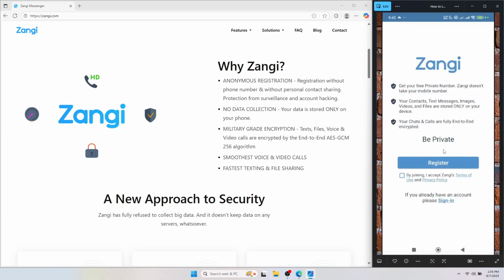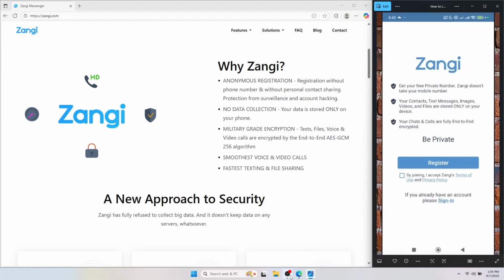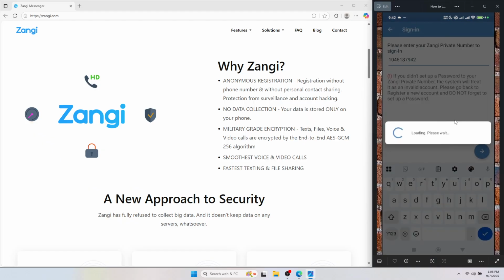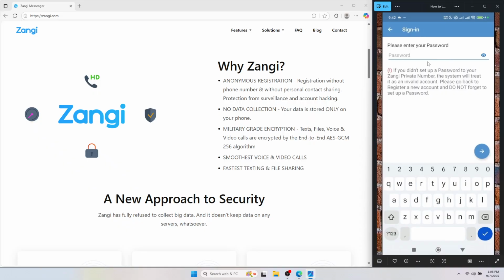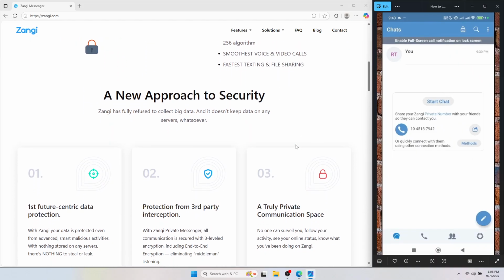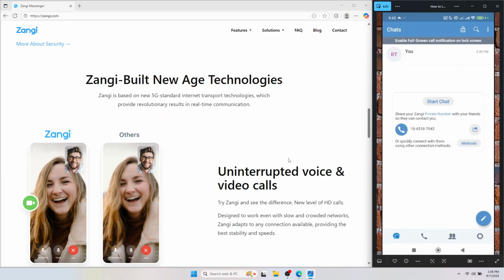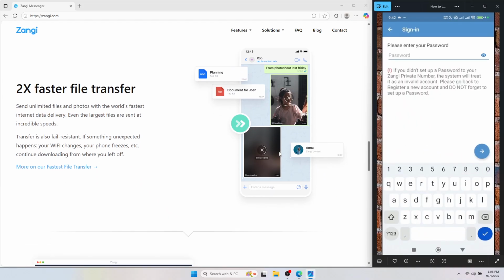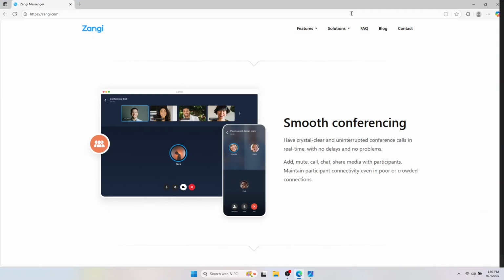How to Login Your Zangi Account (2025 Full Guide)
- Learn the easiest way to login your Zangi account and start messaging securely with peace of mind. This short tutorial walks you through the quick steps to sign in—whether you're using your Zangi number, registered email, or setting up a password.

First, open the Zangi mobile app and tap the Sign-in option (or register if you're new). Then simply enter your Zangi number—or email—and your password (if you set one), or wait for the verification code to arrive via SMS or email. It’s that straightforward!
If you previously set a password, you can sign out and back in using it; otherwise, the code will get you logged in.
Remember: Zangi is built for privacy, so your chat history stays only on your device and won't sync across devices.